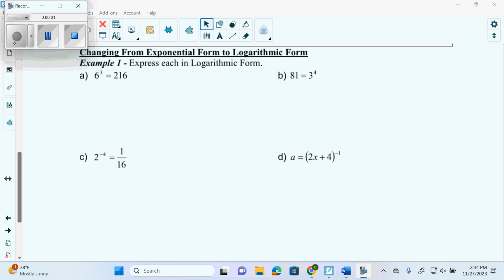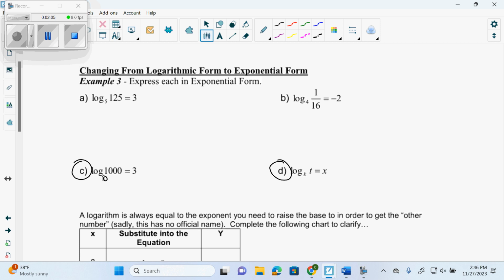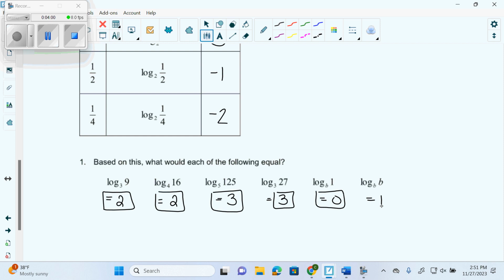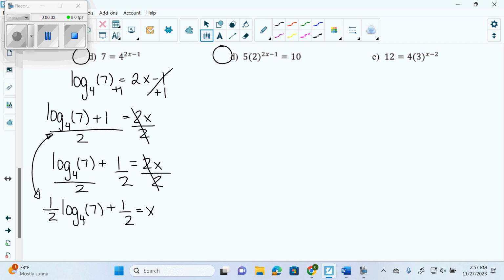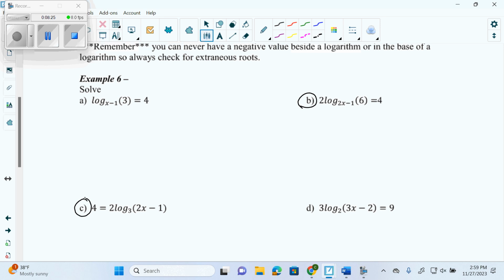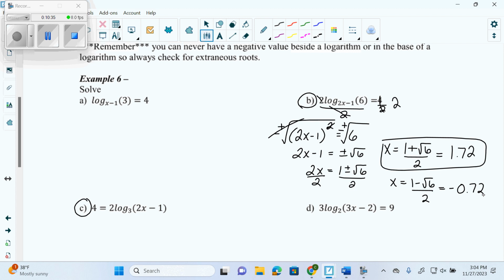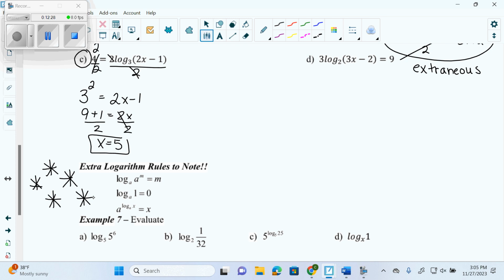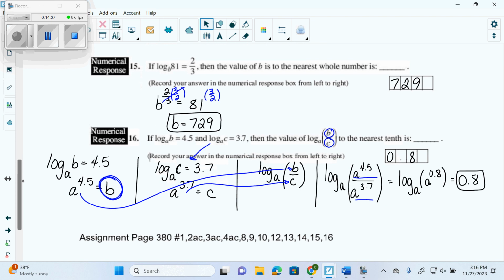November27 converting exponential to logarithm and solving